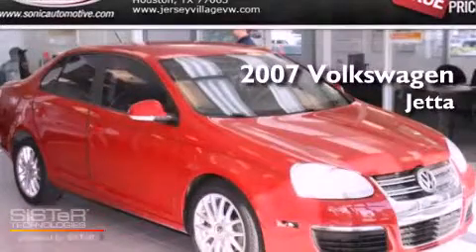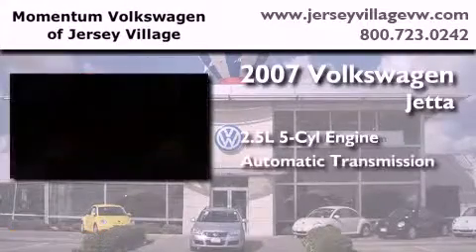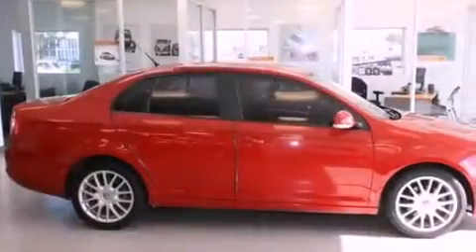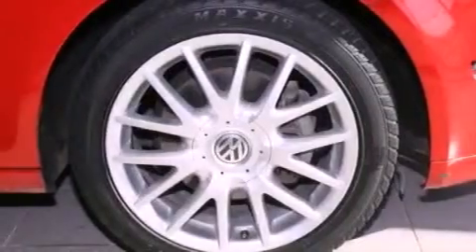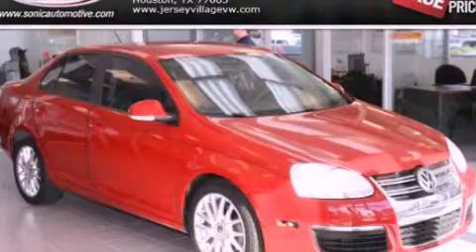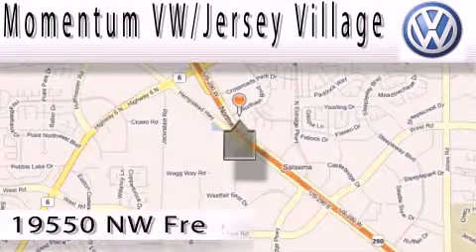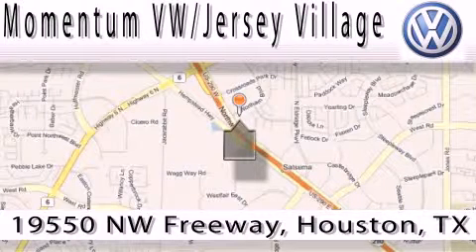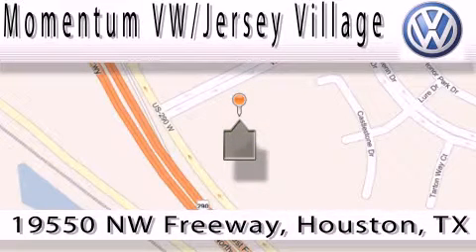Certified 2007 Volkswagen Jetta Houston TX 77065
Year : 2007
 Make : Volkswagen
 Model : Jetta
 Engine : 2.5L I-5 cyl
 Trans . : Automatic
 Exterior : Red
 Miles : 52,100
 Interior : Gray

 2007 Volkswagen Jetta Houston TX